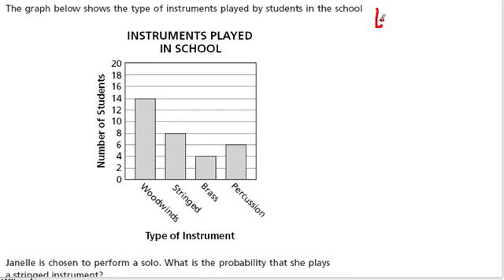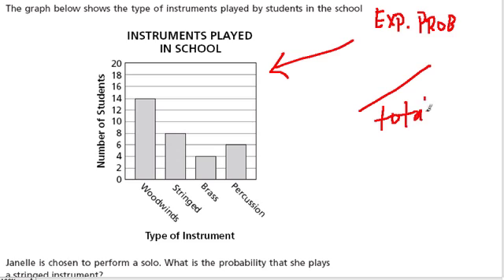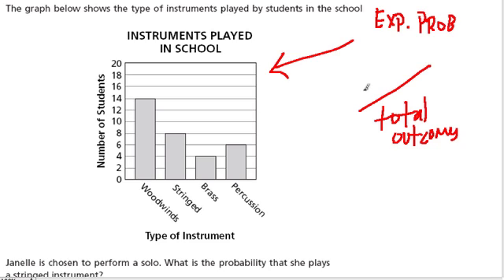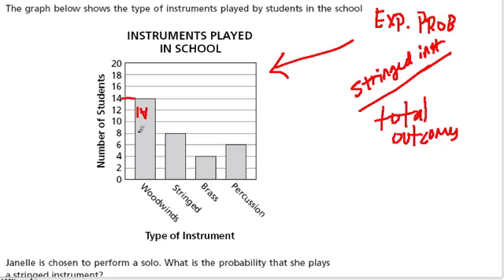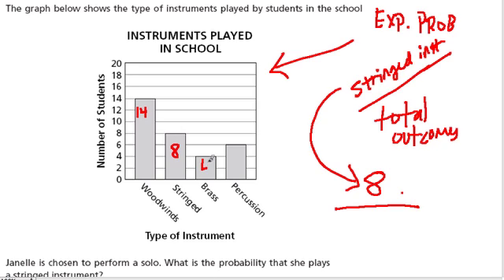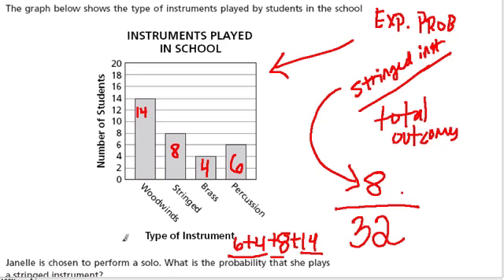probability - instruments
probability problem